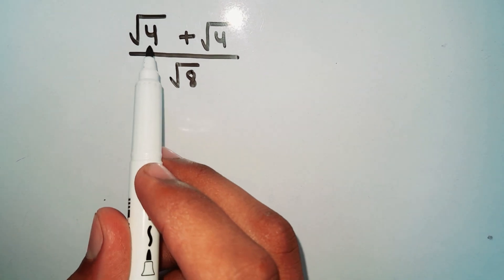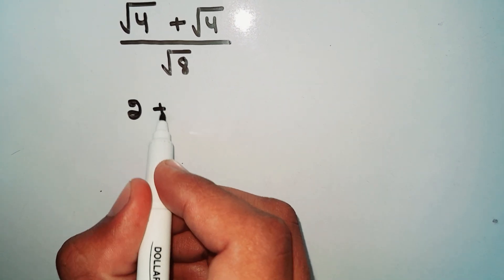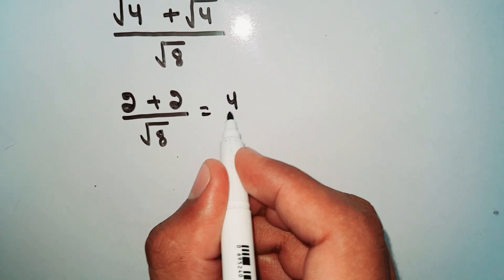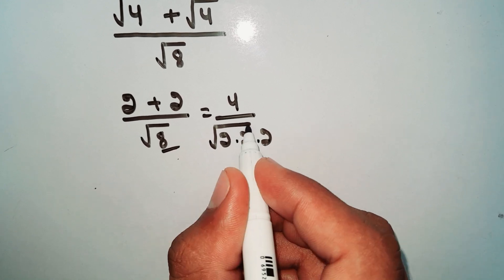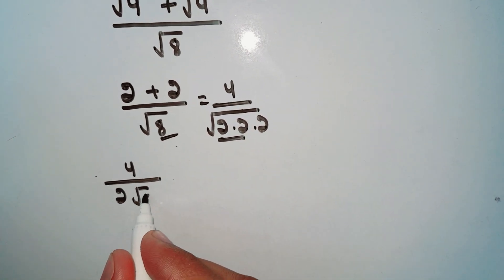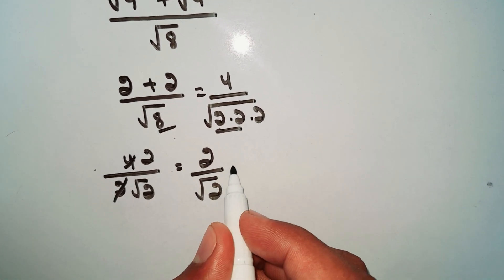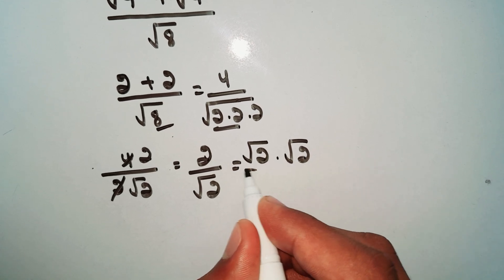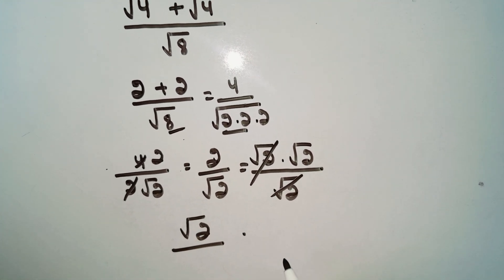Basic Square Root Problems | Maths Tricks For Exams | MatheWallah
In This Video:
Easy And Tricky Math Problem | Square Root Problem | MatheWallah

🌟 About Us:
At Math Wallah, we're on a mission to demystify Mathematics and make it accessible to everyone, from beginners to enthusiasts. Whether you're a student aiming for top grades, a lifelong learner hungry for knowledge, or someone looking to conquer Math anxiety, you've come to the right place.

📌 Don't Miss:
Plus, subscribers get exclusive access to bonus content and special resources to supercharge their math learning experience!

for extra tips, behind-the-scenes insights, and community discussions. Join our growing community of math enthusiasts and let's learn and grow together!